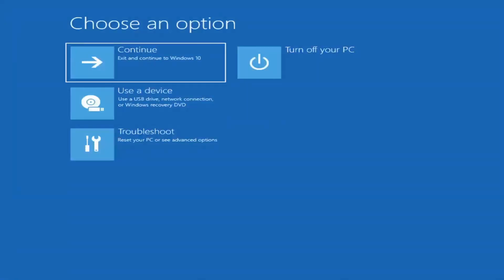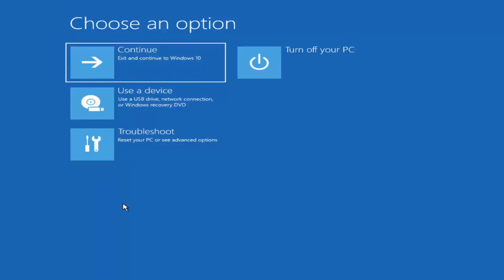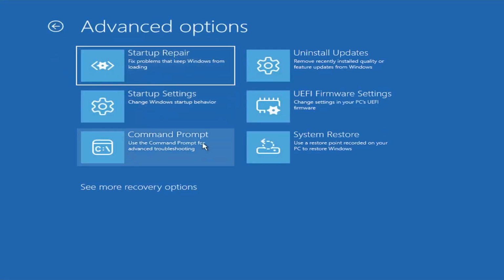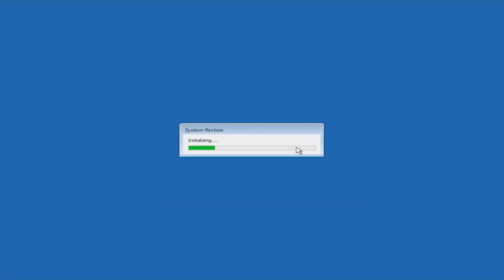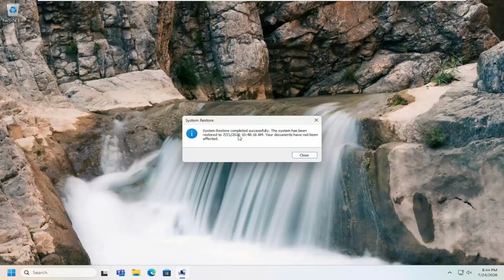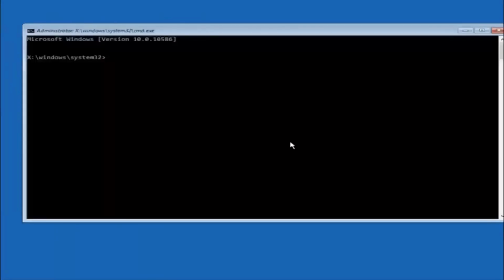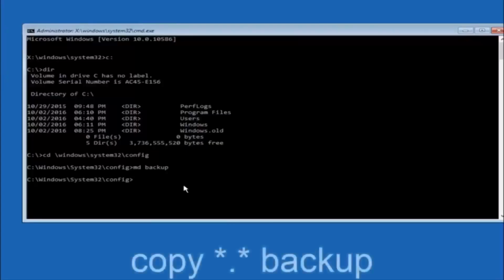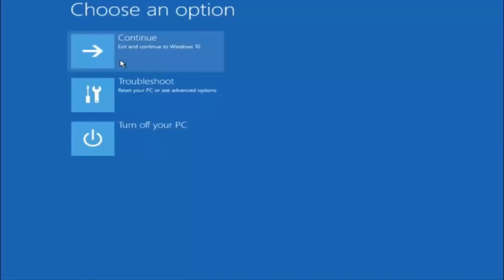How To Fix Blue Screen on Dell OptiPlex 7080 [Solution]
Blue Screen errors on a Dell OptiPlex 7080 can disrupt daily tasks and prevent Windows from operating as expected. This video focuses on the topic of Blue Screen issues affecting the Dell OptiPlex 7080, highlighting common causes that may lead to unexpected system crashes and stability concerns. Whether the error appears during startup, after installing updates, or while running applications, understanding the possible reasons behind the issue is important. This tutorial provides valuable information about Blue Screen errors without walking through the repair process.

This tutorial is designed for users experiencing Blue Screen problems on a Dell OptiPlex 7080 and looking to better understand the topic. It discusses Windows system stability, desktop performance concerns, and common error scenarios associated with Blue Screen crashes. Whether the issue occurs occasionally or every time the computer starts, this video offers useful context about the problem without explaining the repair steps. It is a helpful resource for anyone searching for Dell OptiPlex 7080 Blue Screen troubleshooting, Windows crash information, and desktop error solutions.